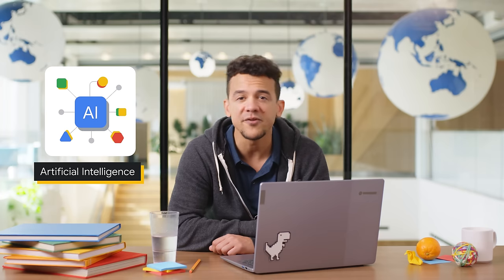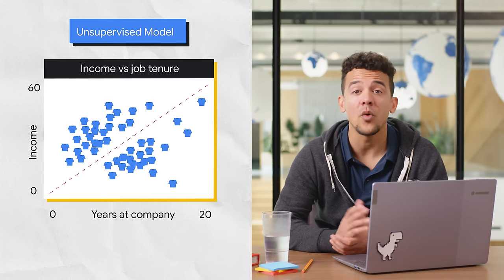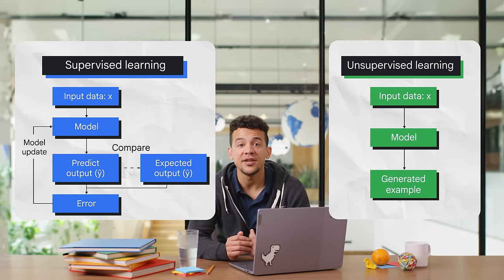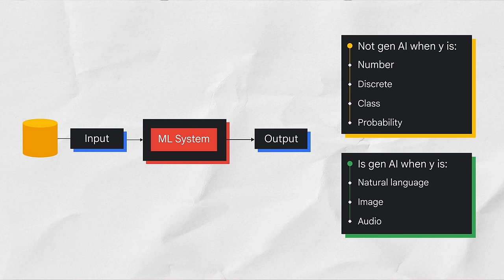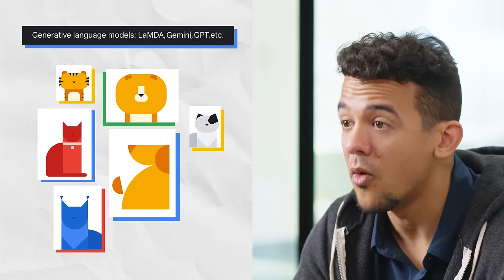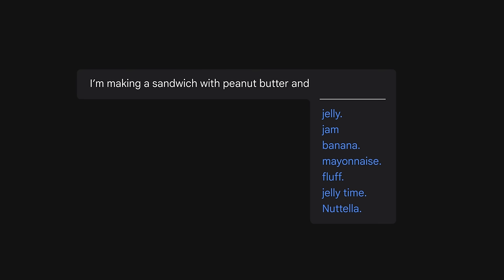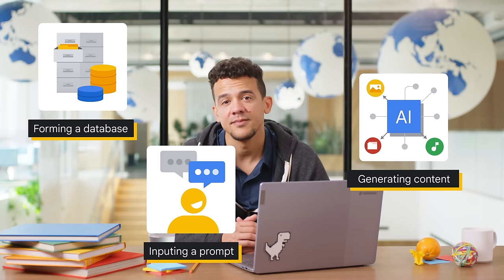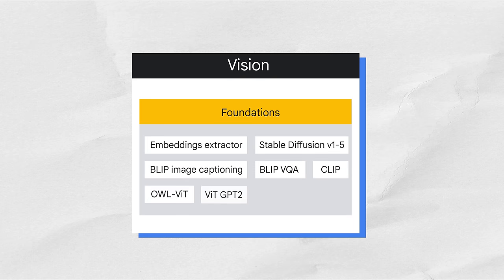Introduction to Generative AI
What is generative AI? Not sure where to begin? Check out this short course! We'll take you through the basics of generative AI including common applications, model types, and the fundamentals of how you can use it. Discover the power behind this technology and see how it’s changing the way we solve problems, and tell stories. 🙌

Hop over to Google Cloud Skills Boost to enroll in this course for free!